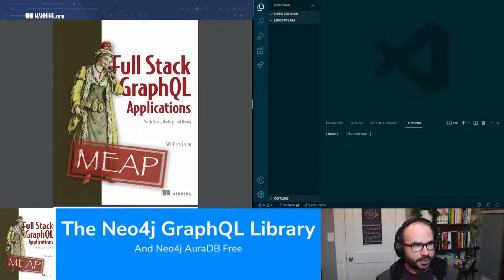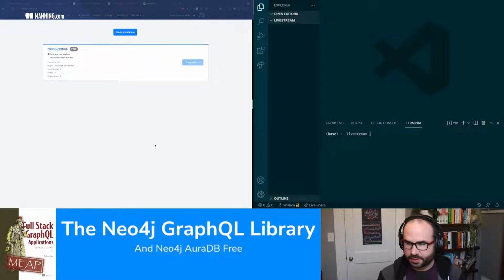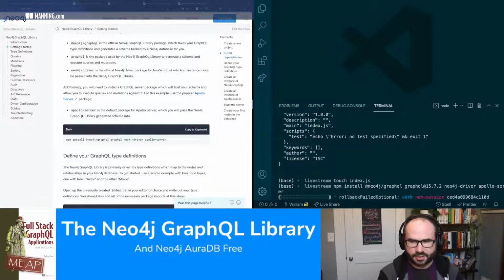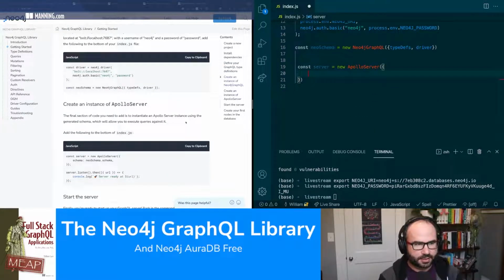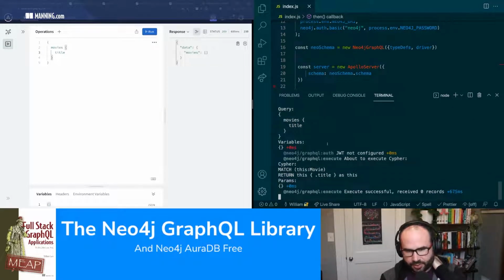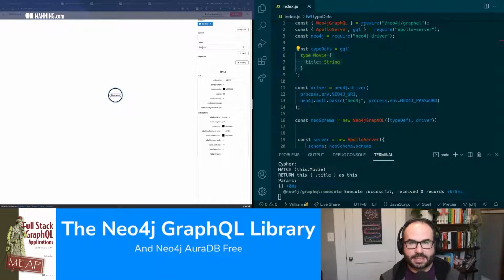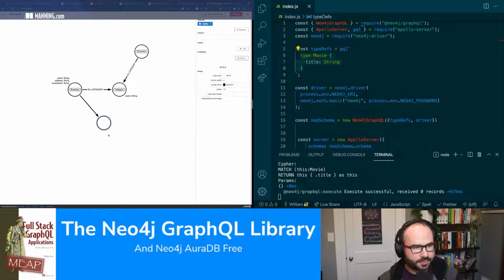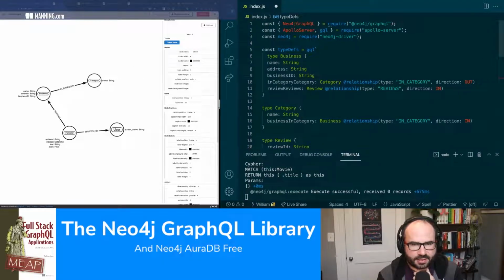Create a new project with the Neo4j GraphQL Library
Check out William Lyon's book 📖 Full Stack GraphQL Applications 📖 DISCOUNT CODE ⭐ watchlyon40 ⭐ In this talk, William Lyon discusses the Neo4j GraphQL Library and how to get started with it, as well as issues that arise when building GraphQL APIs. The video covers how to translate business requirements to a graph data model and how to design our API using GraphQL type definitions, create a CRUD GraphQL API using the Neo4j GraphQL Library, add custom logic using the Cypher schema directive, and secure our API using authorization rules.

About the author:
William Lyon is a software developer at Neo4j, working on integrations with other technologies and helping users build applications with Neo4j. He is the creator and maintainer of neo4j-graphql.js, a JavaScript library for creating GraphQL APIs, and is a contributor to GRANDstack.io. He serves as Neo4j’s representative on the GraphQL Foundation.

About the book:
Full Stack GraphQL Applications teaches you to leverage the power of GraphQL to create modern APIs that streamline data loads by allowing client applications to selectively fetch only the data required. GRANDstack.io contributor and GraphQL Foundation member William Lyon teaches you everything you need to know to design, deploy, and maintain a GraphQL API from scratch and create graph-aware fullstack web applications. In this project-driven book, you’ll build a complete business reviews application using the cutting-edge GRANDstack, learning how the different parts fit together. Chapter-by-chapter, you’ll master creating a GraphQL service with Apollo Server, modelling a GraphQL API with GraphQL type definitions, installing the Neo4j Database on different platforms, and more. By the time you’re done, you’ll be able to deploy all of the components of a serverless fullstack application in a secure and cost-effective way that takes full advantage of GraphQL’s performance capabilities. Along the way, you’ll also get tips for applying these techniques to other stacks.